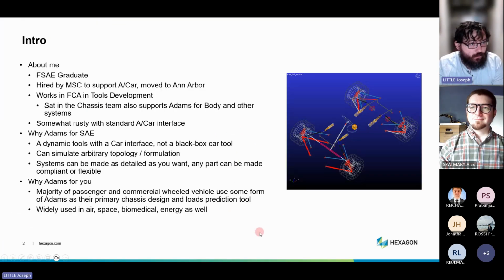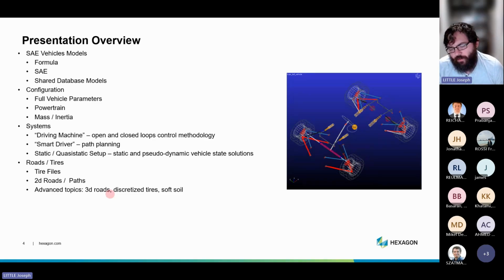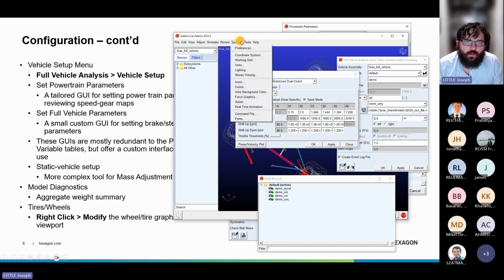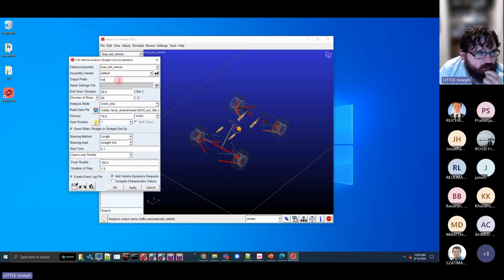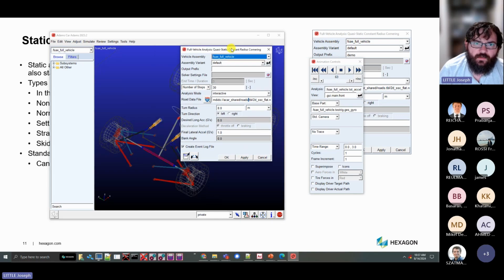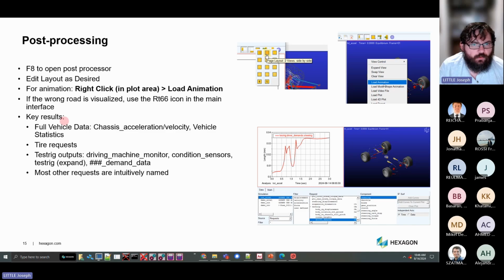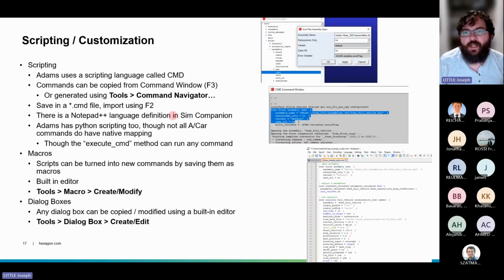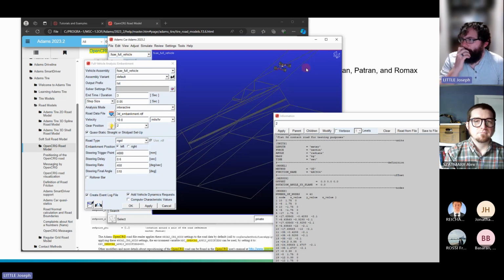Full Vehicle Assembly Analysis for Formula SAE with Adams Car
Adams Car is the most widely used software for vehicle dynamics simulation at most automotive OEMs. Being a mature product, Adams offers a range of materials for students participating in vehicle dynamics events such as Formula SAE and Baja SAE.

This webinar will focus on the demonstration of Adams Car for the modeling, simulation, and postprocessing of a full vehicle analysis system. It provides an overview of vehicle setup, static vehicle setup, quasi-static and dynamic full vehicle performance events relevant to Formula SAE design and competition.

Webinar series homepage. Resources shown in the webinar can be downloaded

0:00 Greeting

6:02 Learning Adams Car

8:15 Outline

12:37 Configuration

19:07 Full vehicle events

22:35 Basic events set up

28:40 Quasi-static events

38:33 Driving Machine/Smart Driver

40:57 Tires and roads

42:43 Event builder

50:50 Scripting

51:30 Advanced Topics

52:36 Accessing Software and Upcoming Webinars

54:46 Q&A